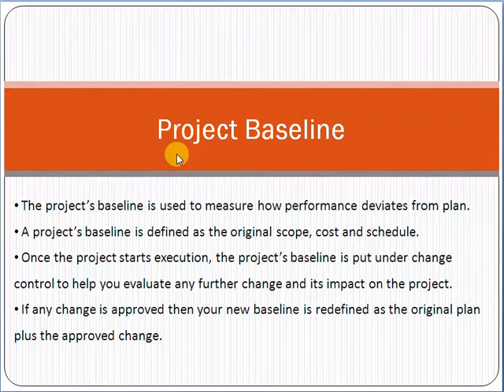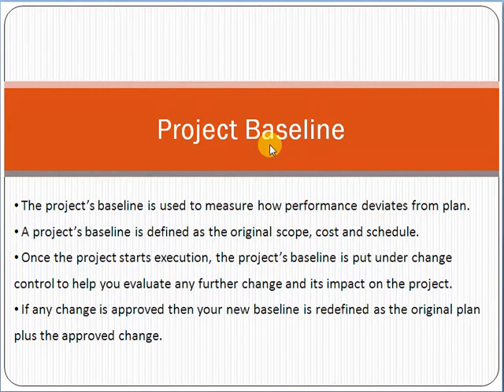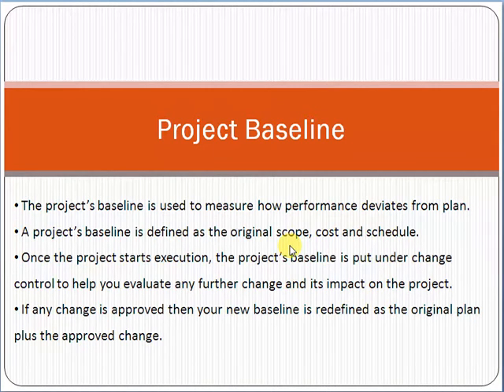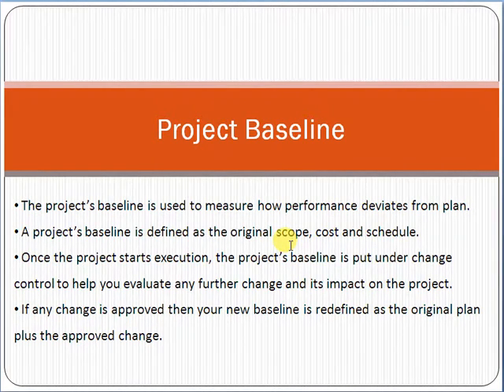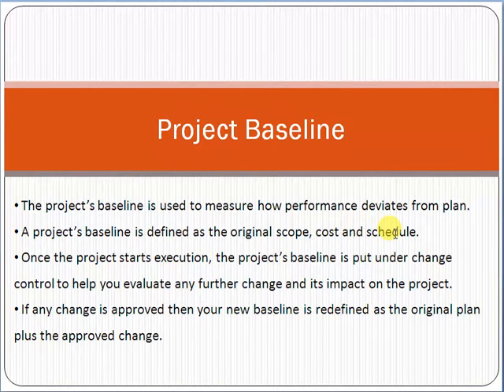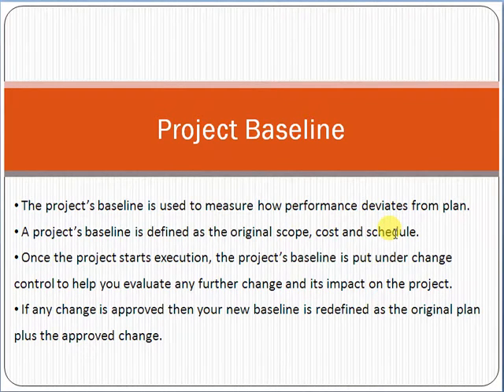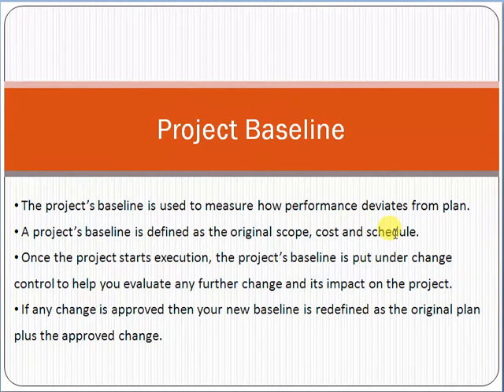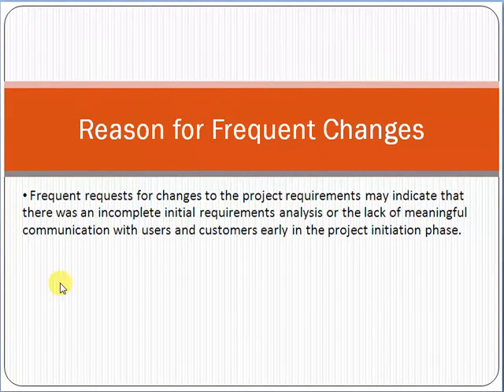Project Baseline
The project’s baseline is used to measure how performance deviates from plan.
 A project’s baseline is defined as the original scope, cost and schedule.
 Once the project starts execution, the project’s baseline is put under change control to help you evaluate any further change and its impact on the project.
 If any change is approved then your new baseline is redefined as the original plan plus the approved change.
Frequent requests for changes to the project requirements may indicate that there was an incomplete initial requirements analysis or the lack of meaningful communication with users and customers early in the project initiation phase.